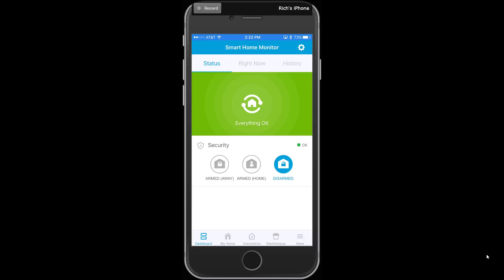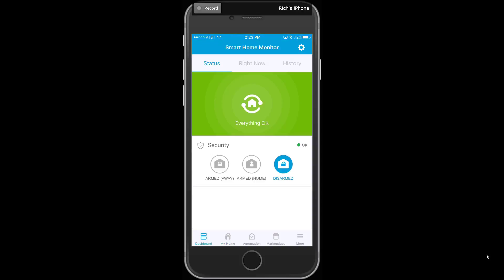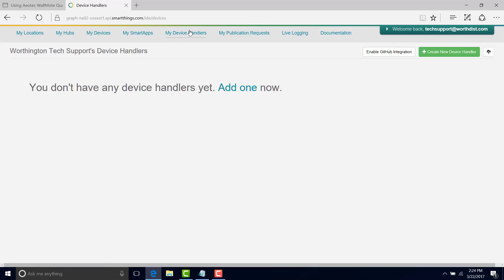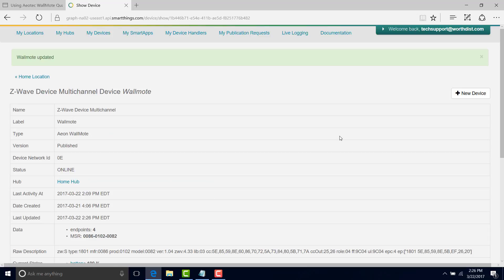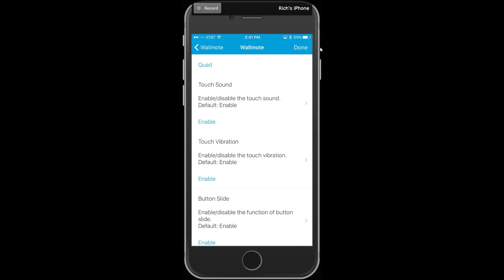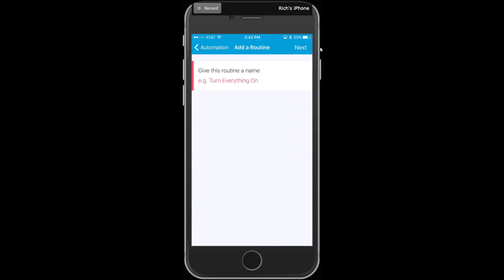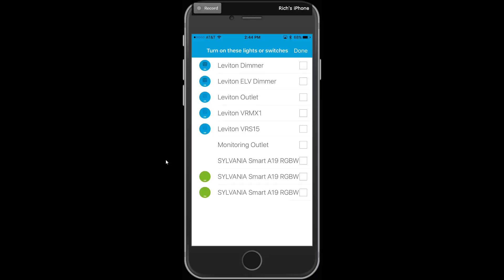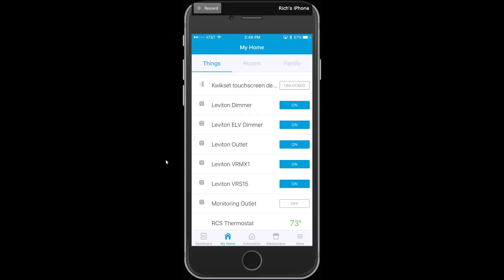SmartThings Wallmote Setup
This video will walk you through the steps required to get the Aectec Wallmote to work on a SmartThings hub.